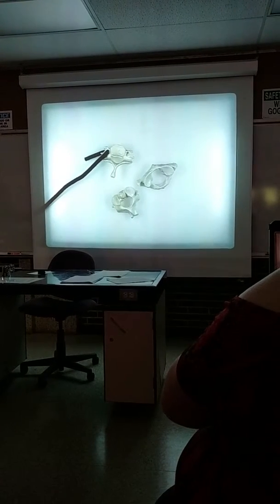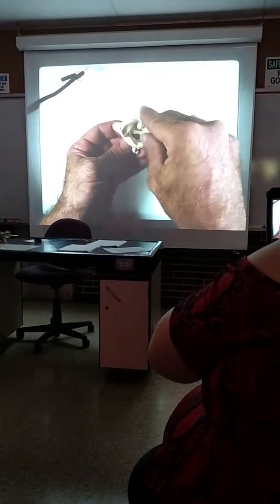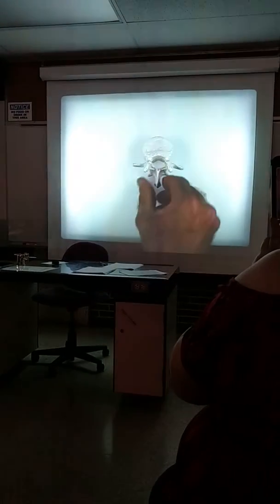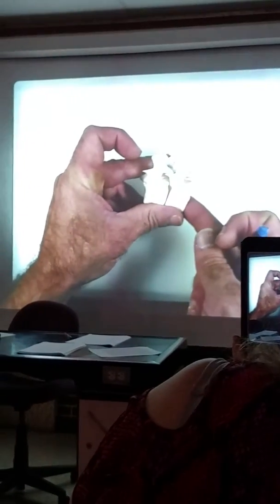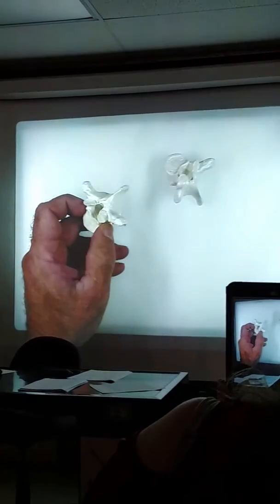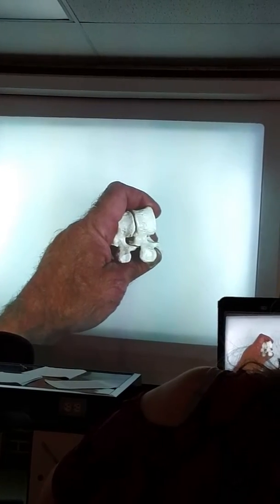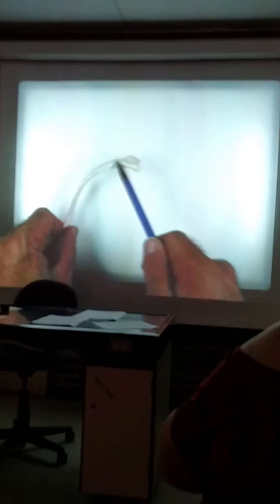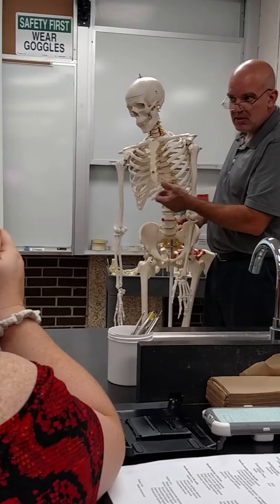Lecture Part 1